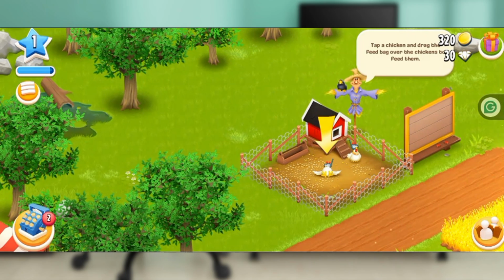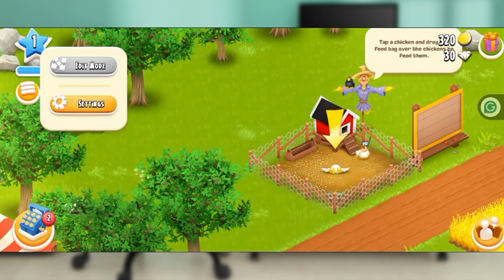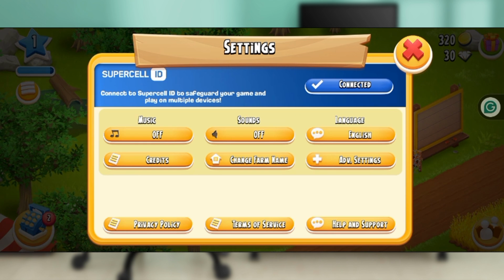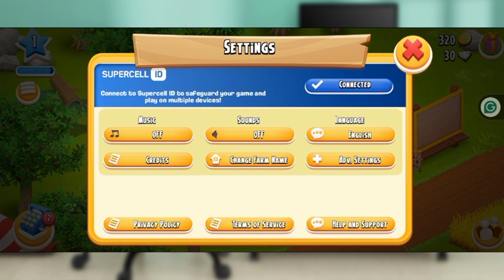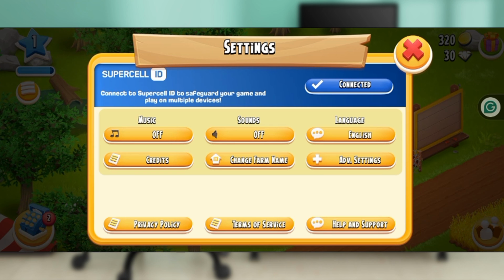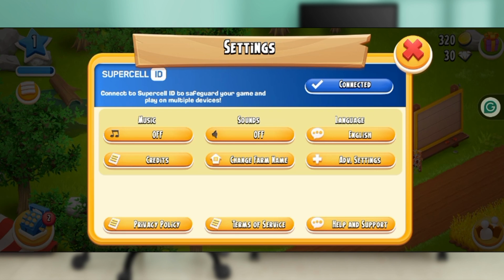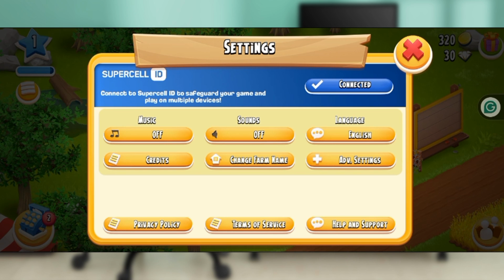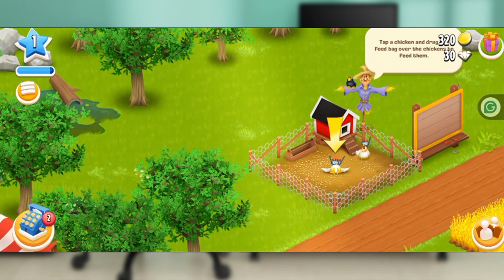How To Connect Hay Day with Facebook (Easiest Way)​​​​​​​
In this video I will show you How To Connect Hay Day with Facebook. It would be good if you watch the video until the end so that you don't miss important steps.